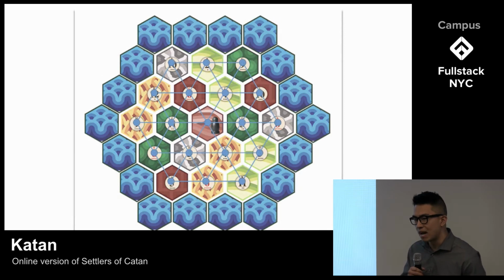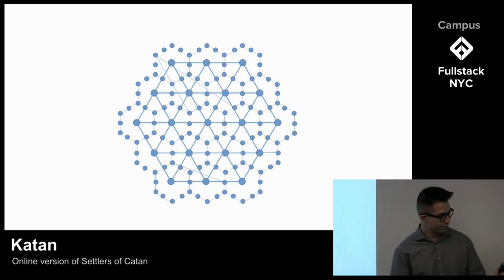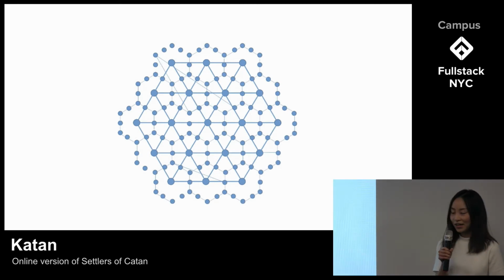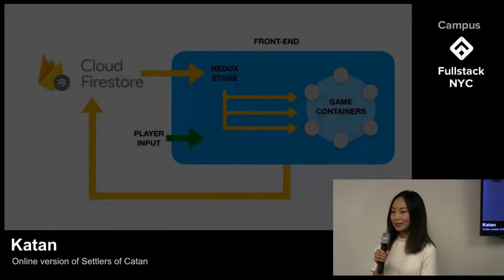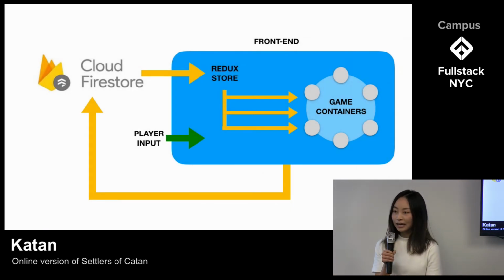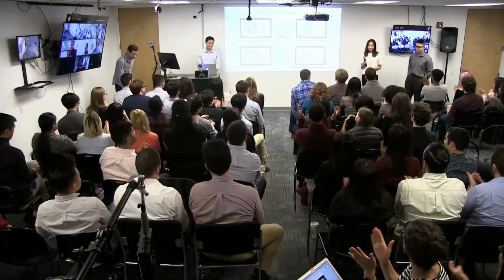Katan (online version of Settlers of Catan)